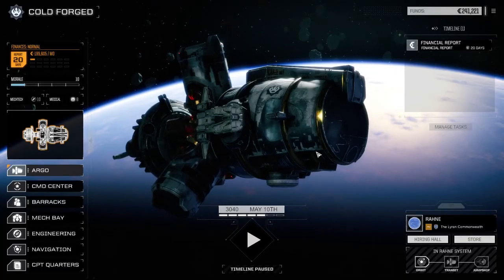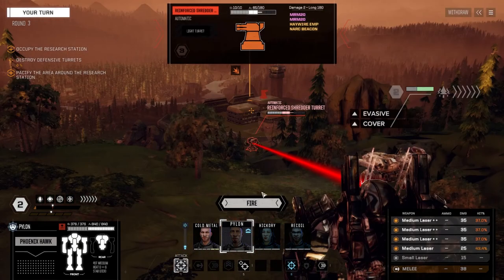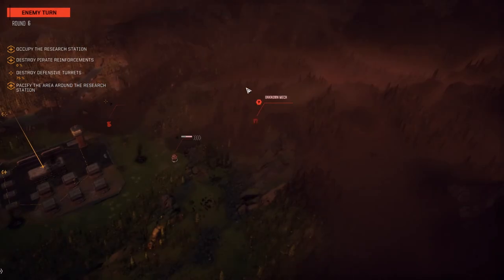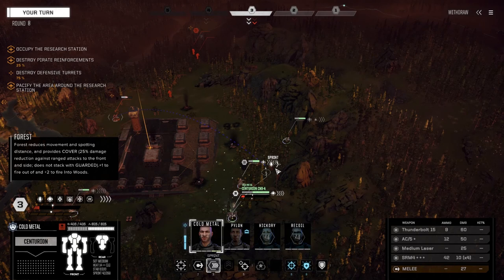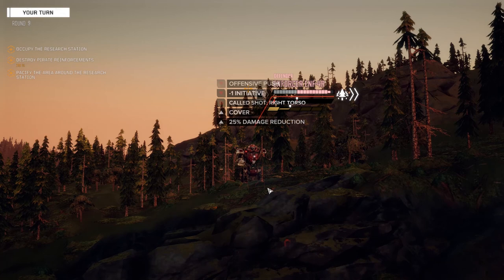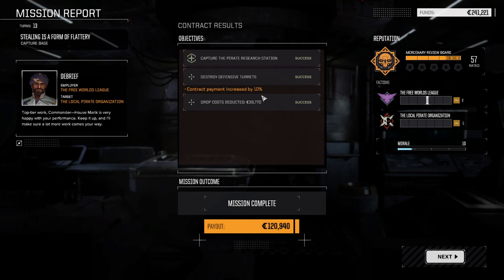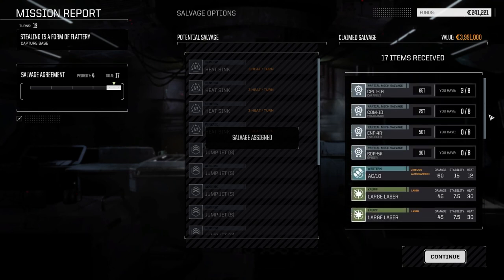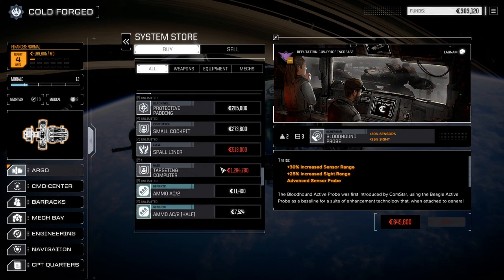Roguetech - COLD FORGED - Ep9